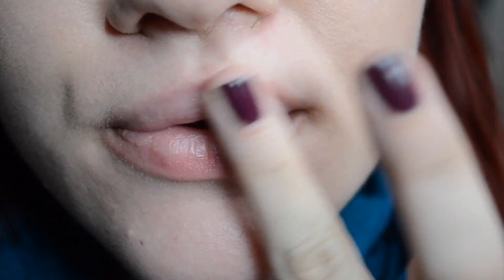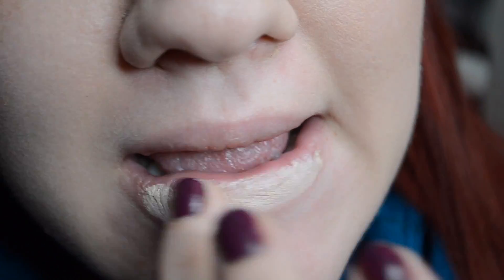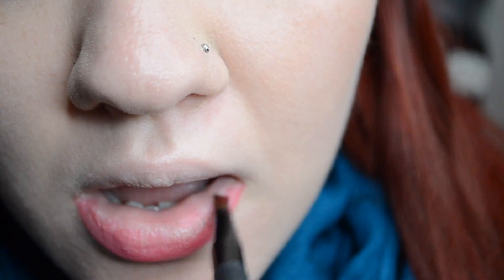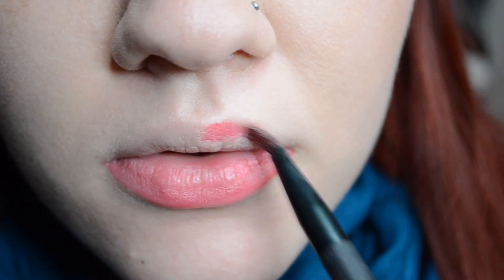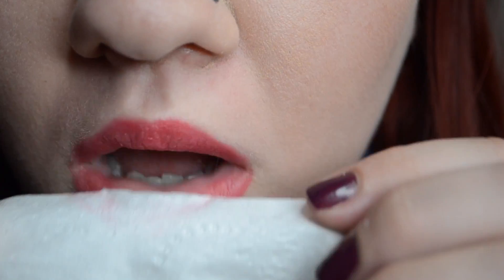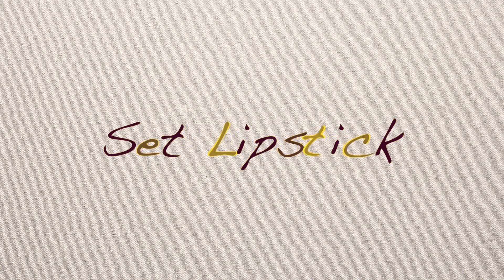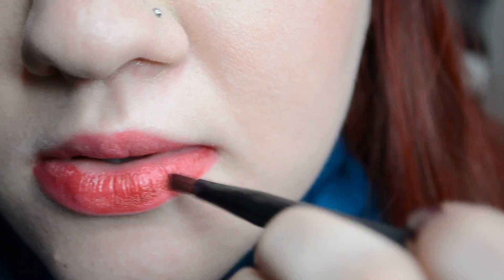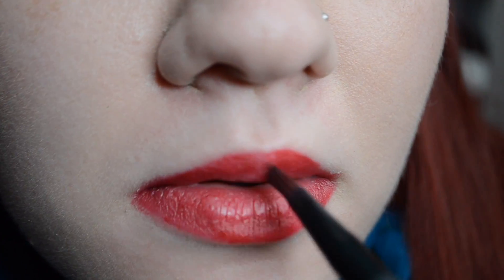Tips for Longer Lasting Lipstick | Good Morning, Lovely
It drives me crazy when I spend time putting on a nice makeup look and my lipstick is worn off by the time I actually get a chance to go out in public. It's tiresome trying to remember and take the time to apply it consistently throughout the day. Here are some tips during application that can help your lipstick last longer.

I'm using all Mary Kay products in this video:
| Mary Kay Primer |
| Mary Kay Concealer - Deep Ivory |
| Mary Kay Lipstick - Red |

for all things beauty, health, and lifestyle

xo Amanda